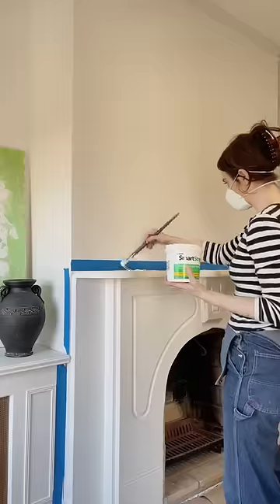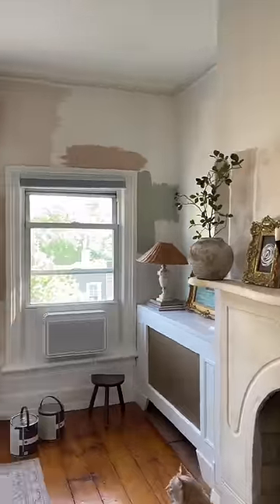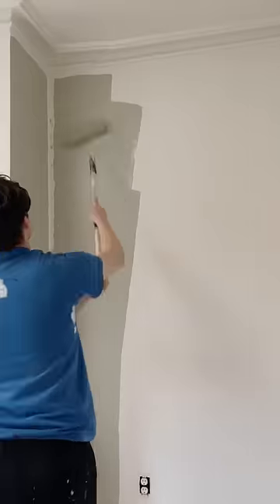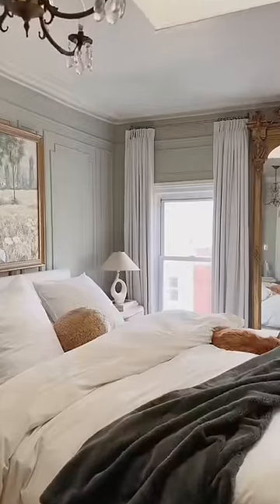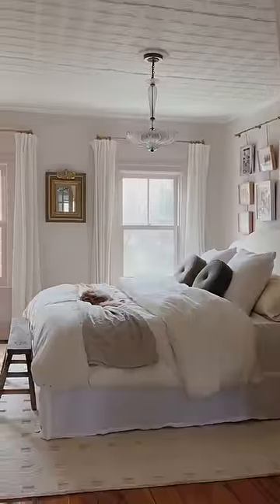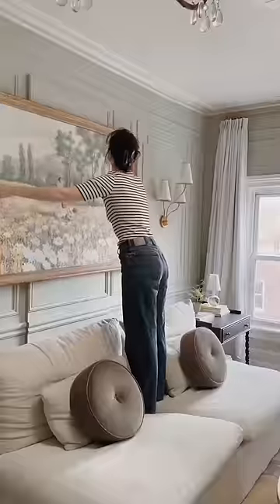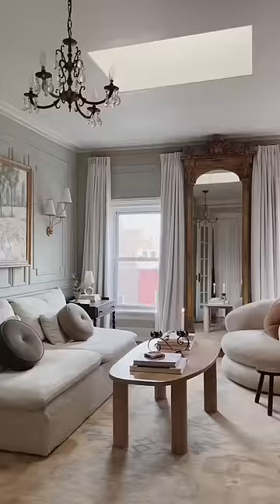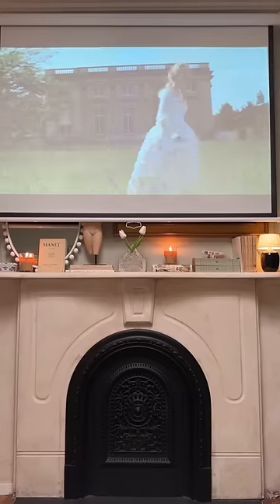our living room before & after